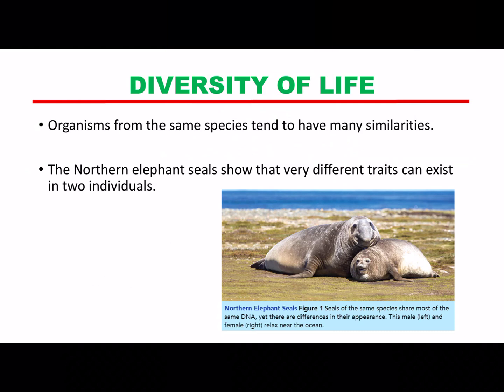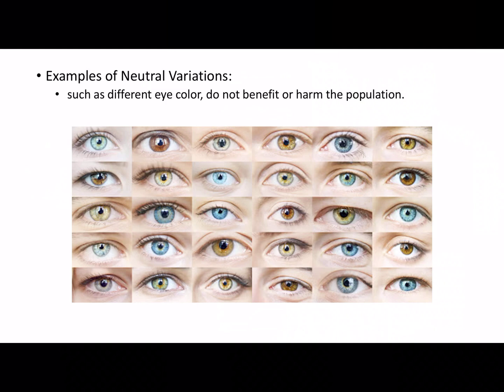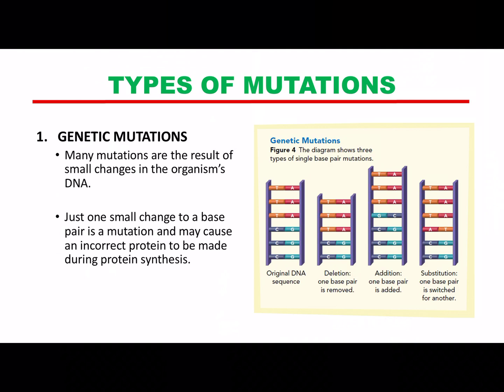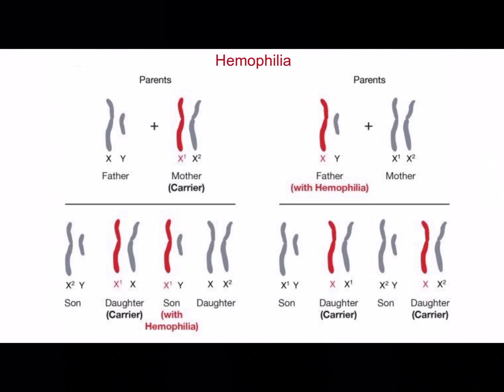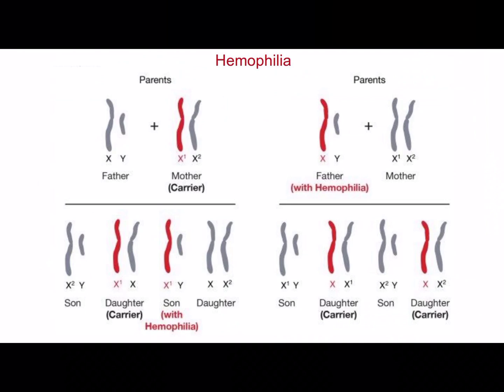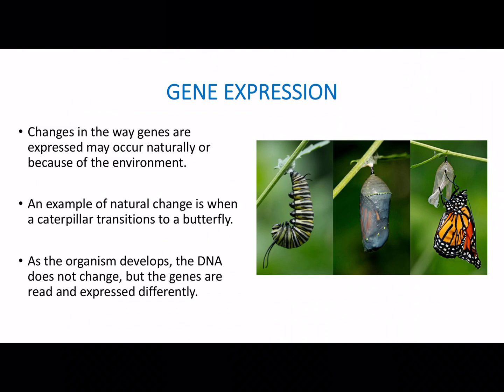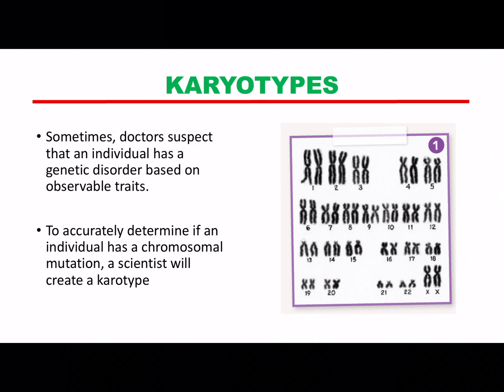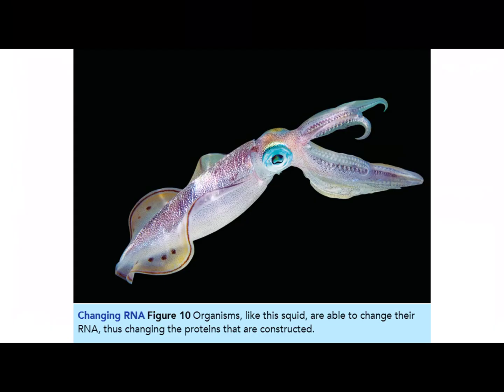Heredity: Traits and Variations - 7th Grade - Science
Virtual Education
Pearson Realize: Elevate Life

Escuela e Instituto Bilingüe Villas del Campo